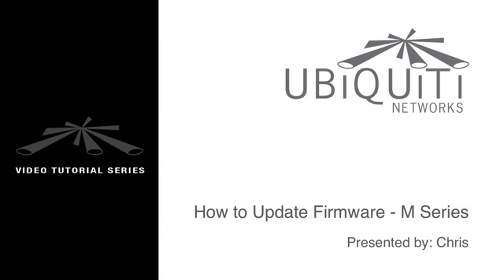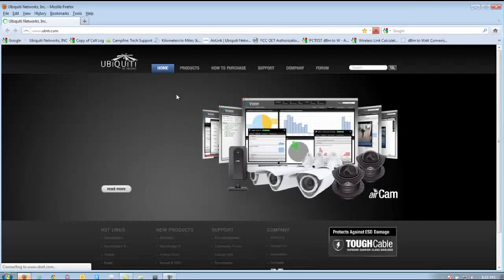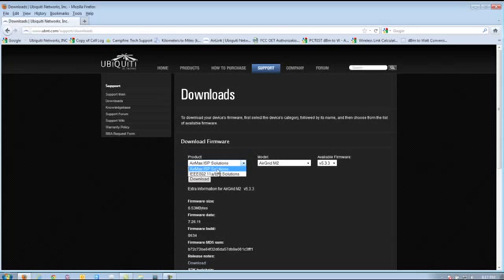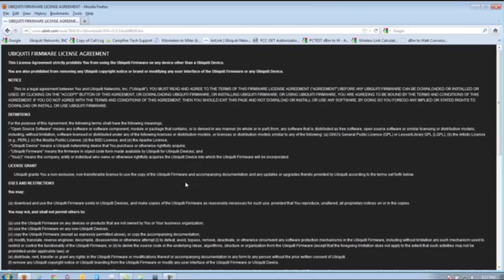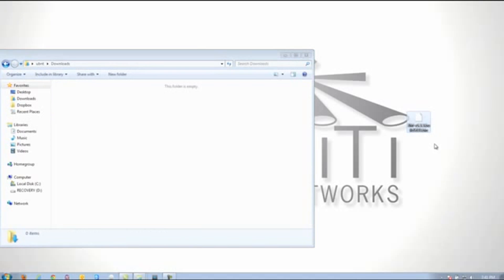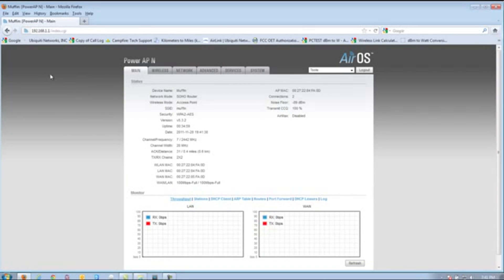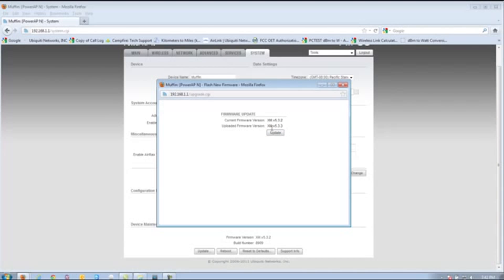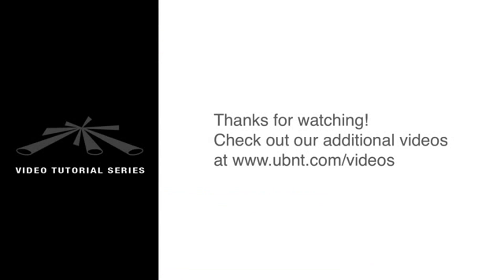Ubiquiti airMAX: How to update your Firmware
An overview video of how to upgrade the firmware on Ubiquiti airMax Series devices.